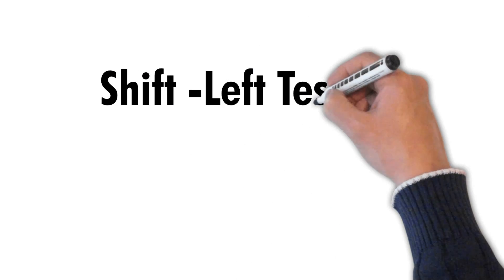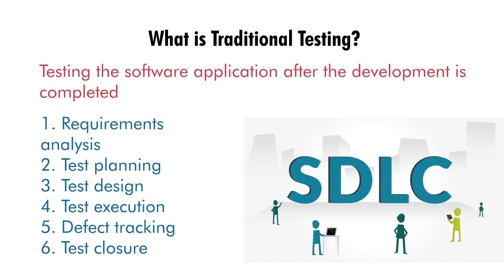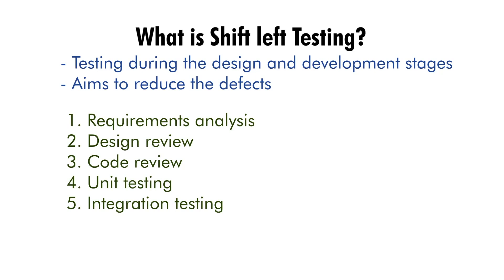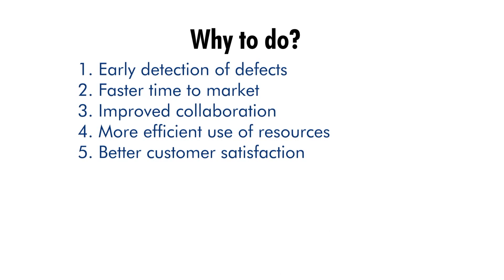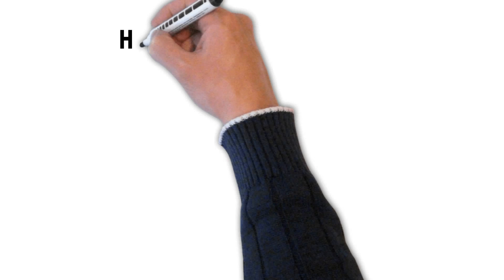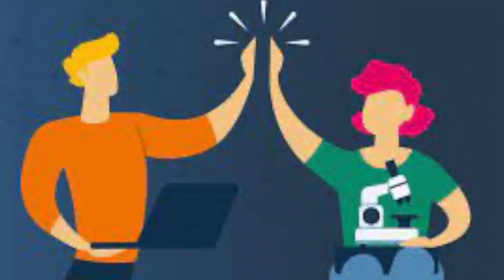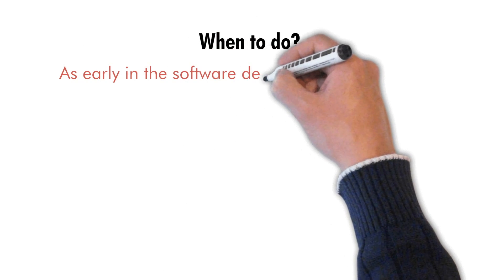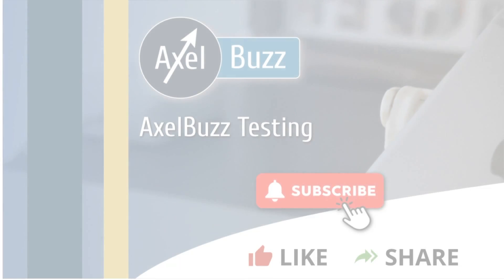Shift-Left Testing: Cut Your Bug Fixing Costs by 80% | AxelBuzz Testing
Shift-left testing is a methodology that involves moving the testing process to the left of the software development lifecycle. This approach involves starting testing early in the development process, with the aim of identifying and fixing defects before they become more costly to address in later stages. In this YouTube video, we explore the concept of shift-left testing, its benefits, and how it can be implemented in software development projects. We'll also look at some of the best practices and tools for effective shift-left testing. Whether you're a software developer, tester, or project manager, this video will provide you with valuable insights into how to improve the quality of your software and reduce costs. So, join us and learn how to shift your testing left and stay ahead in today's fast-paced software development environment.